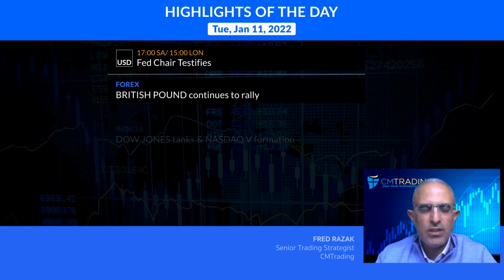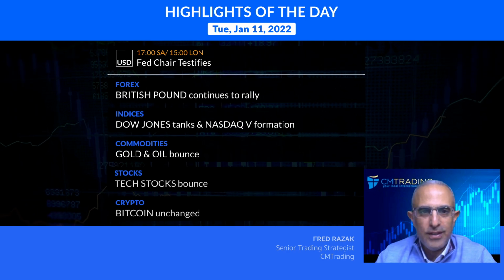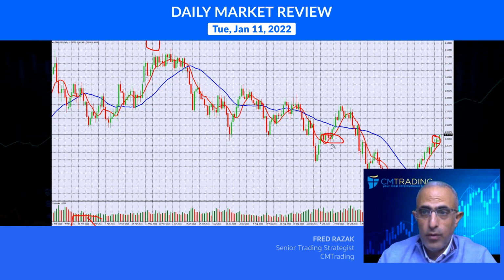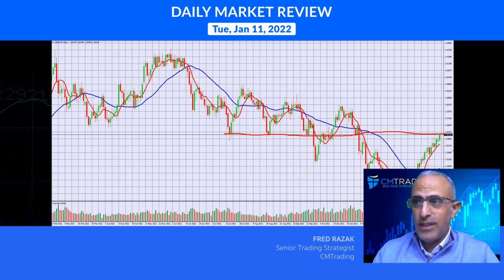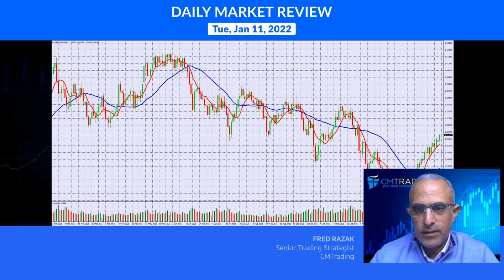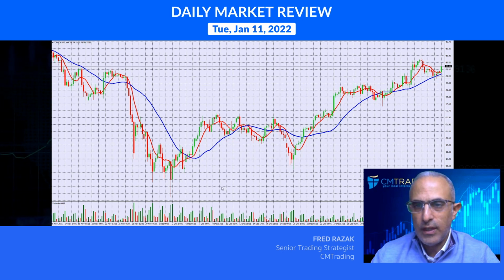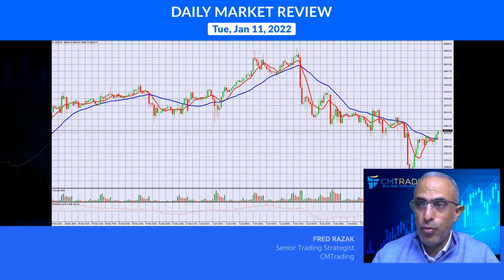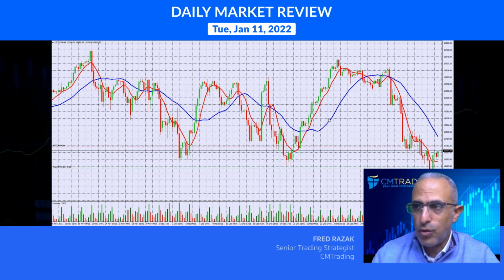CMTrading Daily Market Review January 11, 2022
In today's Daily Review, Fred Razak – Chief Trading Strategist at CMTrading will be discussing the unfolding economic events of the day, including FOMC Fed Chairman Powell will be testifying before congress from the United States. Furthermore, a technical analysis of the British Pound (GBP/USD), OIL, GOLD, BITCOIN, the DOW JONES, the NASDAQ and U.S. stocks are discussed in the presentation.

HIGHLIGHTS OF THE DAY JANUARY 11, 2022

British Pound rallies higher.

[FOREX]   BRITISH POUND continues to rally
[INDICES]   DOW JONES tanks & NASDAQ V formation
[COMMODITIES]   GOLD & OIL bounce
[STOCKS]   TECH STOCKS bounce
[CRYPTO]   BITCOIN unchanged

CMTrading is a veteran forex and CFDs brokerage with over 13 years of trading experience on the financial markets under its belt, operating in adherence with the strict regulatory guidelines set by the FSCA in South Africa. We serve both experienced and inexperienced traders, offering a variety of helpful services and account types. Whether you want to start small or go big, we are sure you will find the right package for you on our trading platform.

CMTrading’s multi-level platform offers you a generous selection of our state-of-the-art services on the market. Whether you are interested in learning about trading stocks or trying out an advanced trading strategy, you can find everything you need here.

Market Reviews

Funding and withdrawing from your trading account are two of the easiest processes when you are a CMTrading member. Deposits can be made with wire transfer via Nedbank, Visa, Mastercard, and third-party payment processors such as Neteller, CashU, Trustwave, UnionPay, FasPay, and powercash21.
Open your live account at CMTrading today!

Helpful links